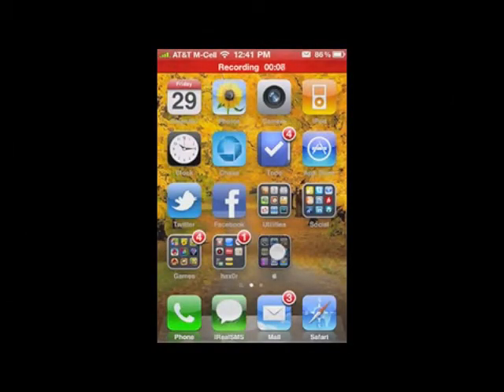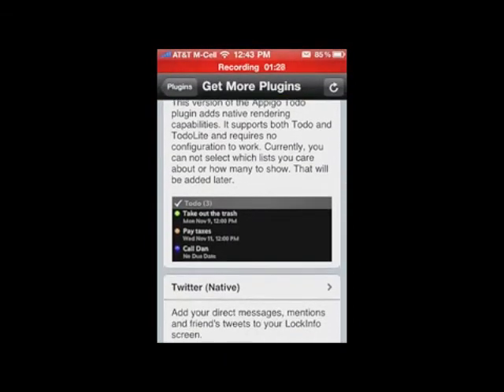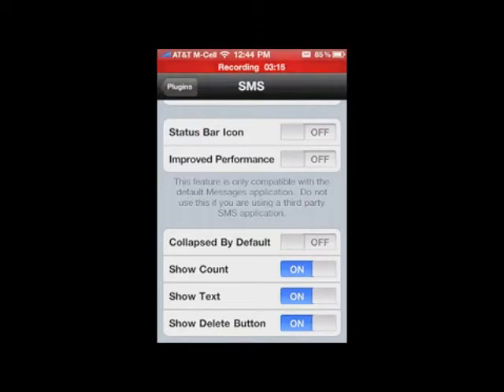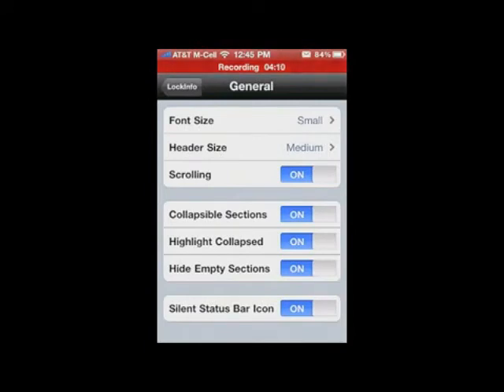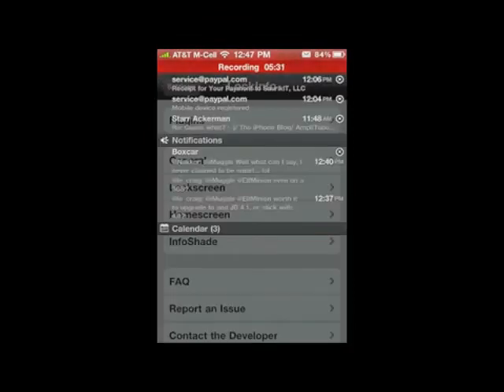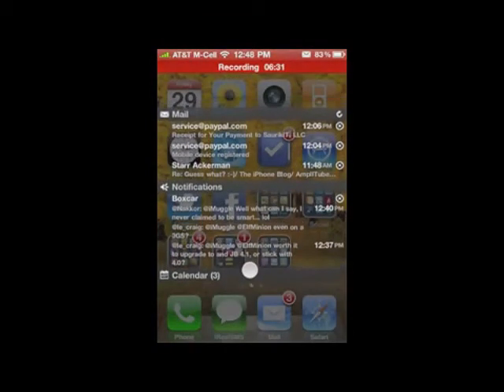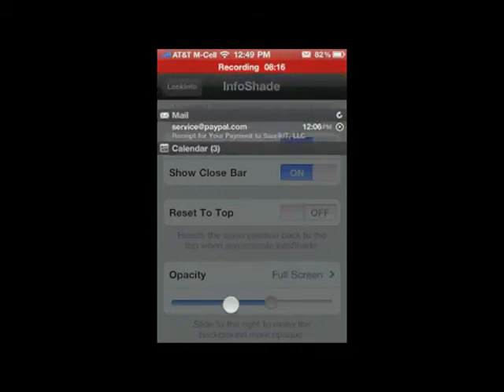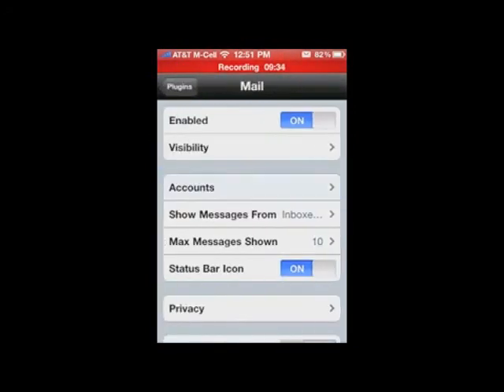LockInfo iPhone示範影片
這個網站 分享了更多好玩的iPhone Games/Apps,除了iPhone還有最新科技資訊掌握科技市場動向!(每日定期更新)